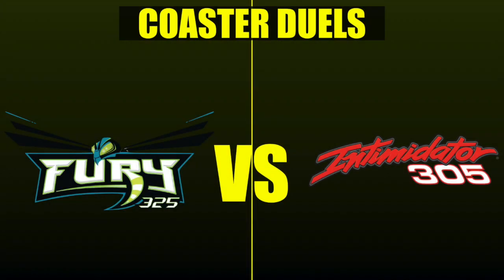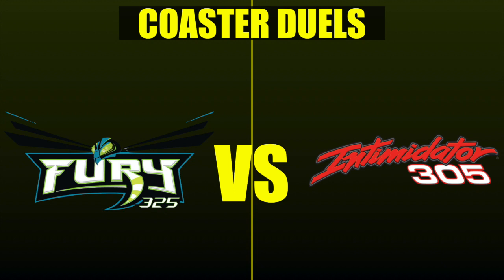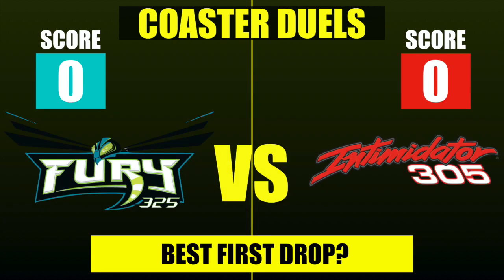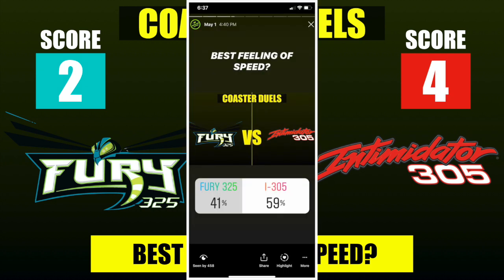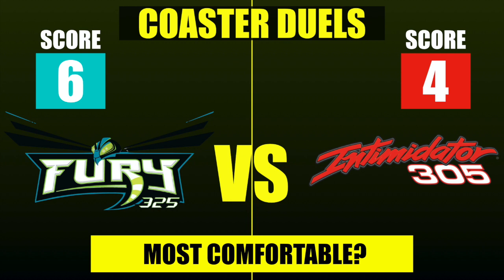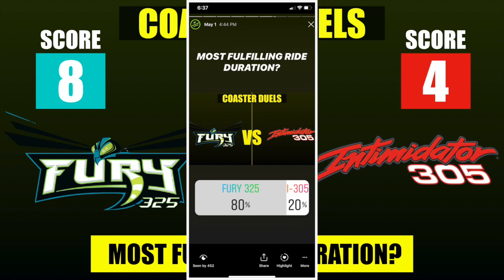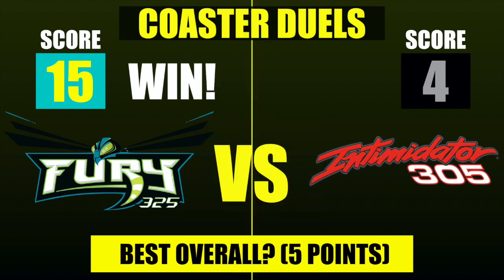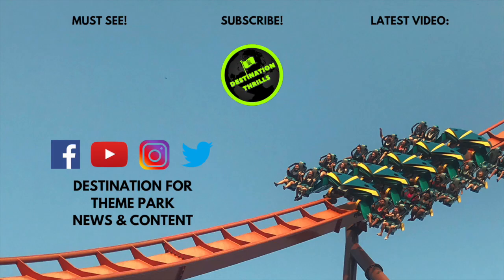Fury 325 Vs. Intimidator 305: The Ultimate GIGA Roller Coaster Duel! (2020)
Giga coasters are a rare breed of thrill machines. But if you are in the Mid Atlantic you are fortunate enough to have 2 world class Giga roller coasters in your region. Fury 325 at Carowinds in Charlotte, North Carolina and Intimidator 305 in Doswell, Virginia. In today's coaster duel we will put both of these rides head to head to see which giga coaster is the best? You voted on Instagram and now it is time to reveal our results!

SPECIAL THANKS TO COASTER HIPSTER FOR THE FURY 325 4K FOOTAGE!